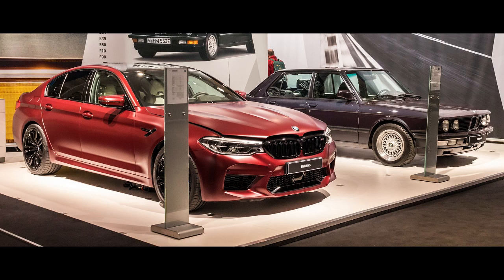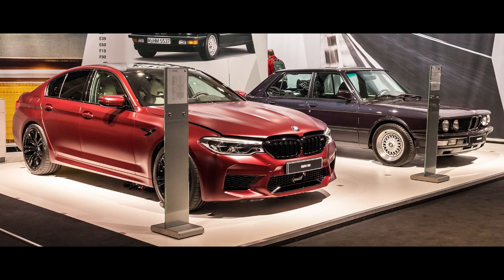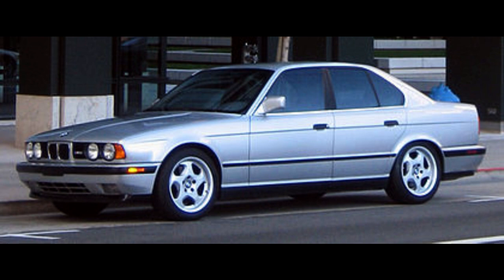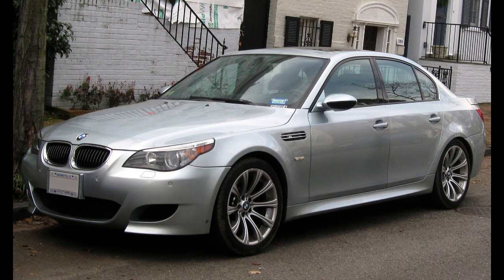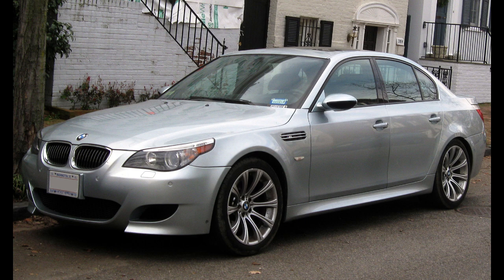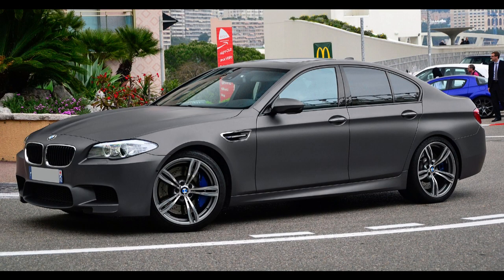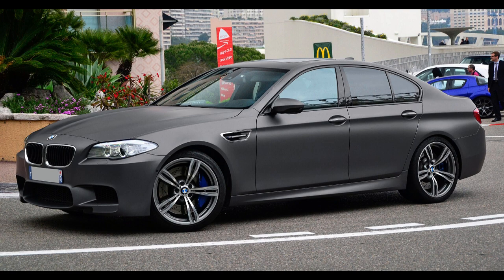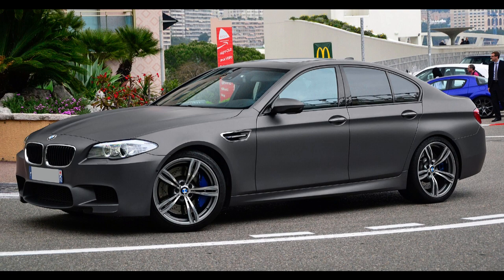Best Sport Car Review 2023 #205